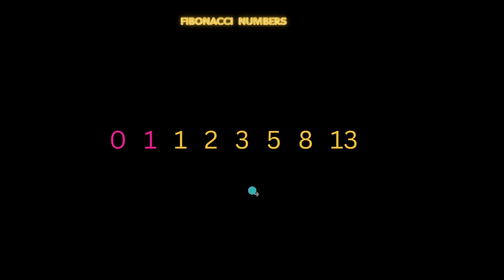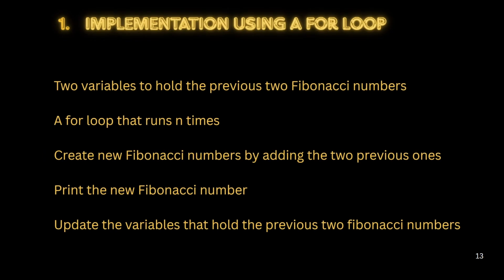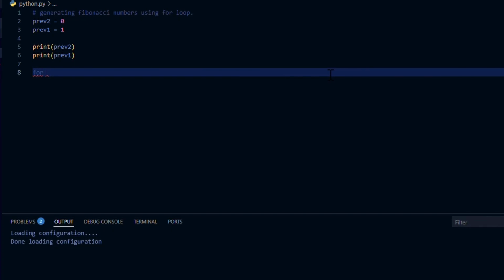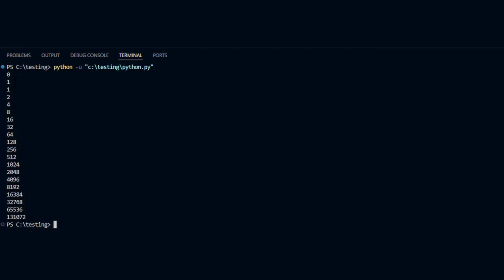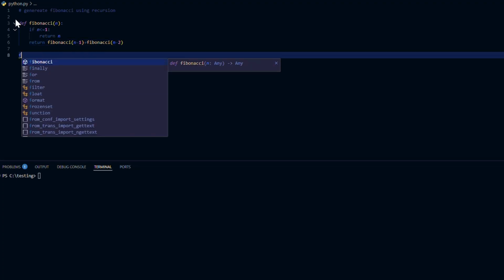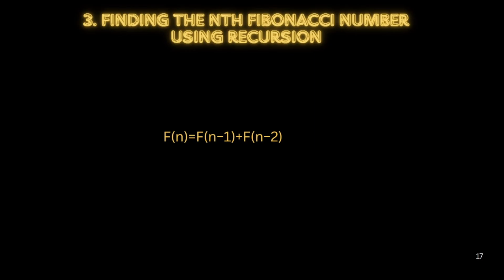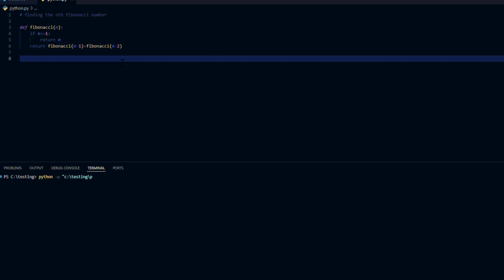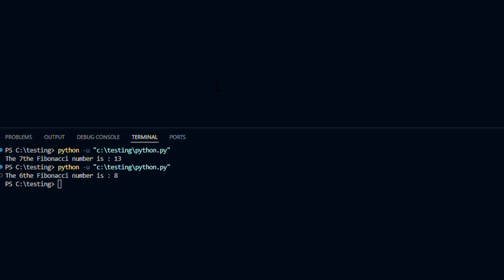Why This Ancient Formula Is Worth Billions Today